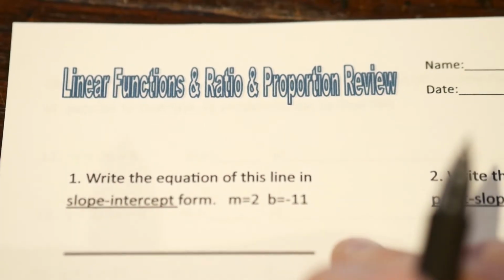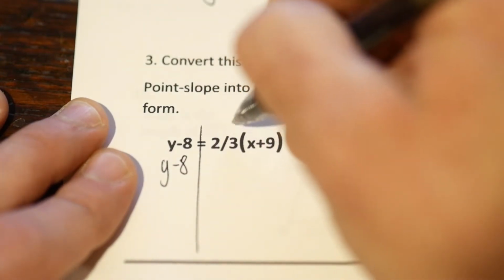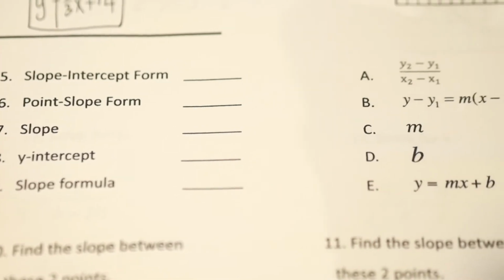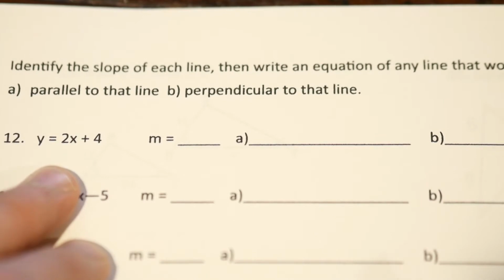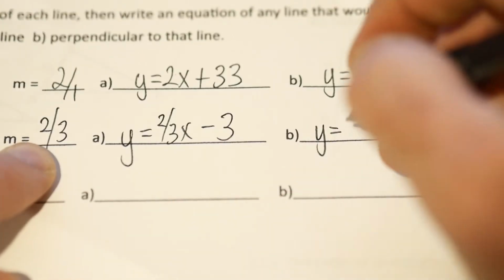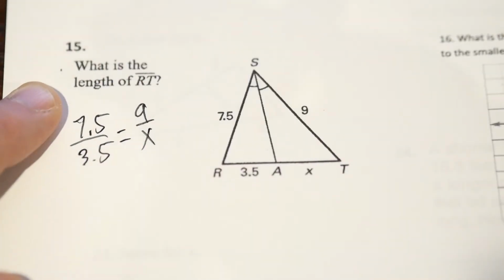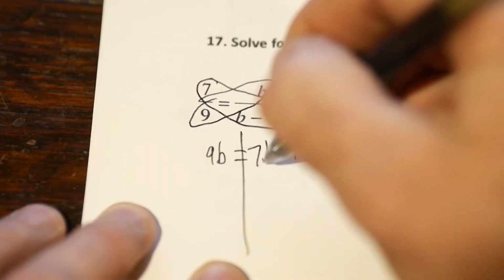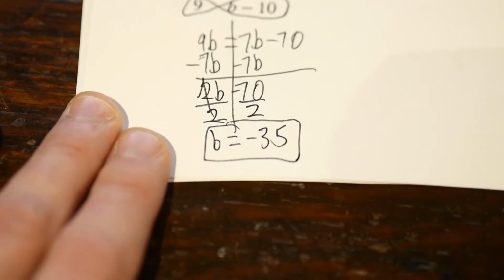Linear Function & Ratio and Proportion Test REVIEW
Review for this test.